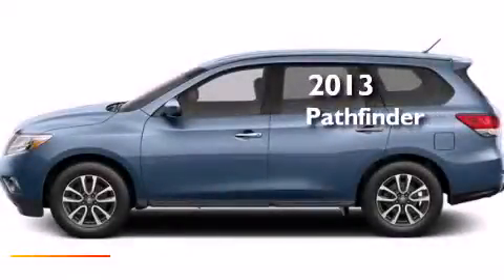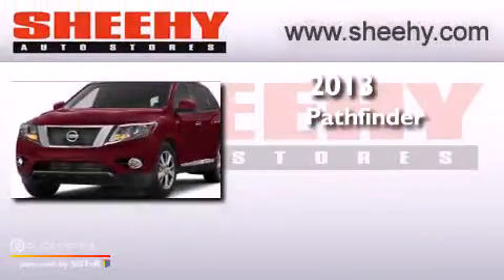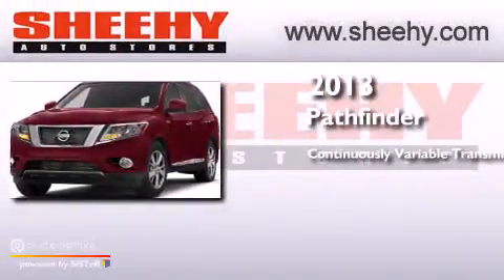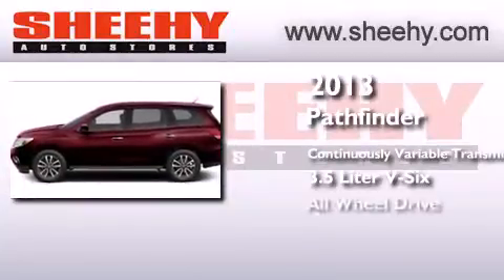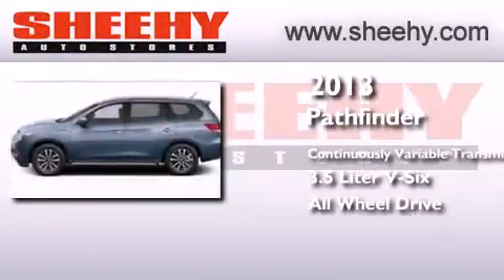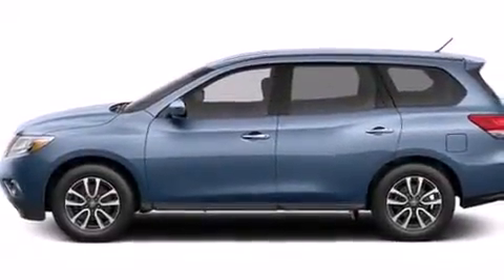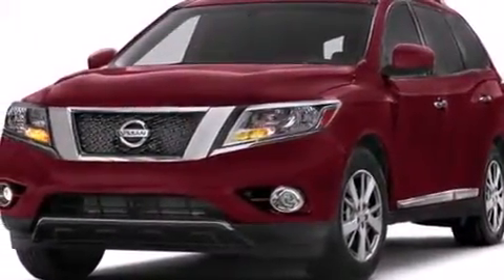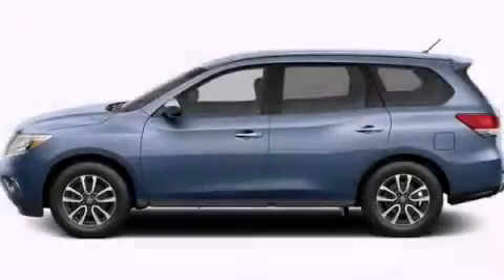2013 Nissan Pathfinder Glen Burnie MD 21061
We have been honored to serve the Glen Burnie MD area , we promise that your experience at our dealership will exceed your expectations ! Year : 2013 Make : Nissan Model : Pathfinder Engine : Gas V6 3.5L/ Trans . : Variable Exterior : Arctic Blue Metallic Interior : Almond Stock : E664410 Sheehy Nissan Glen Burnie 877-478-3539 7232 Ritchie Hwy Glen Burnie , MD 21061